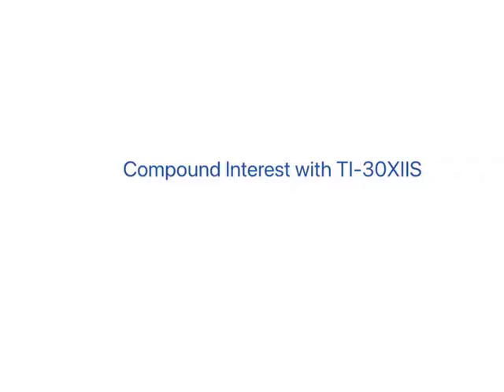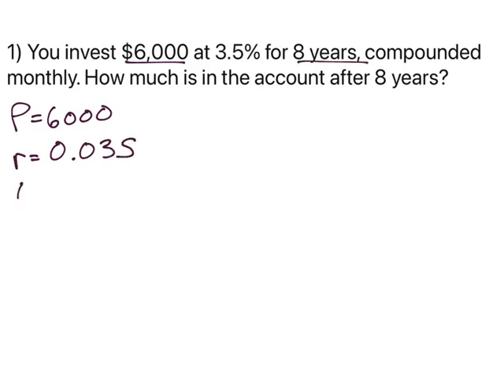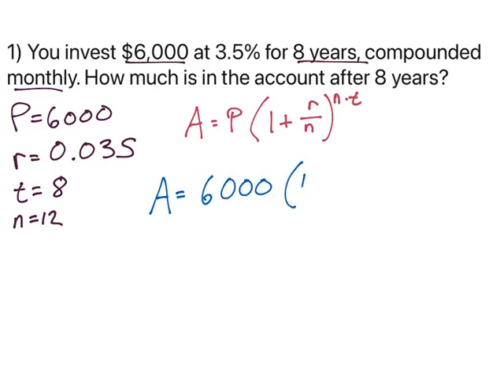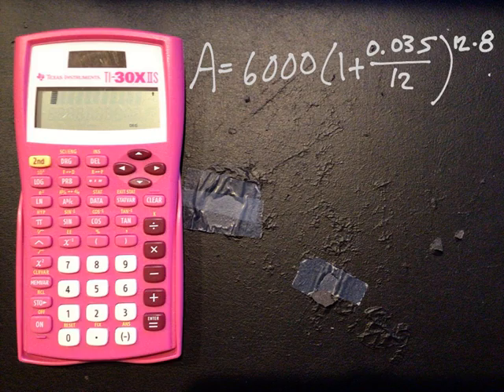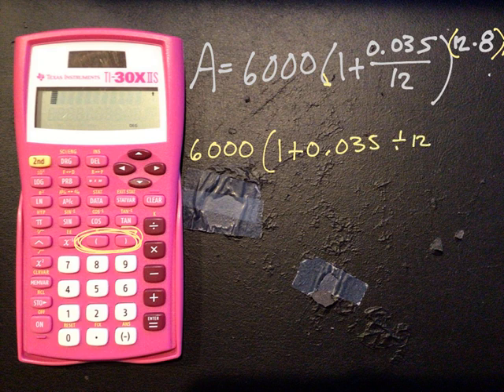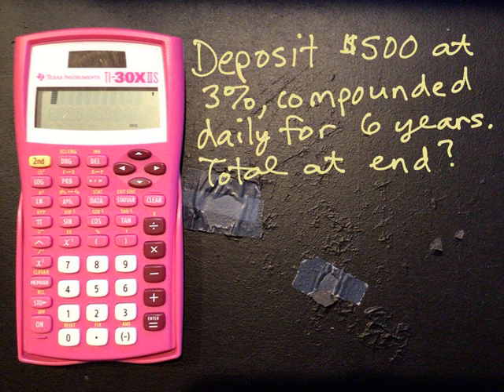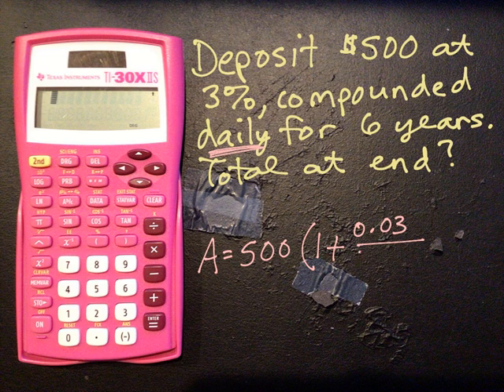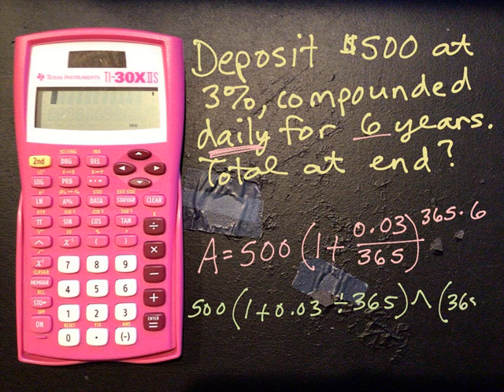Calculate Compound Interest with the TI-30XIIS Calculator